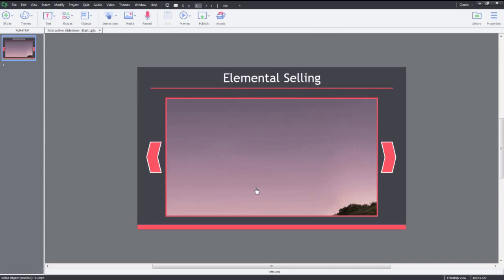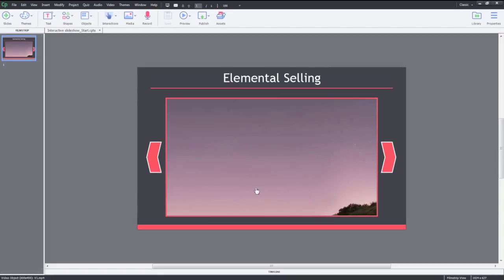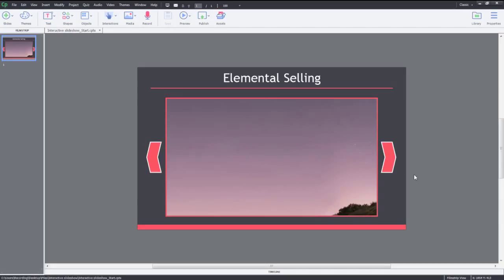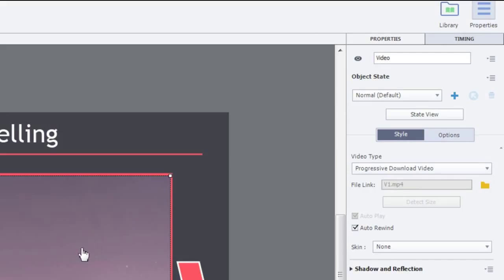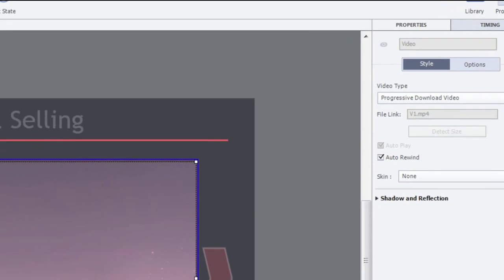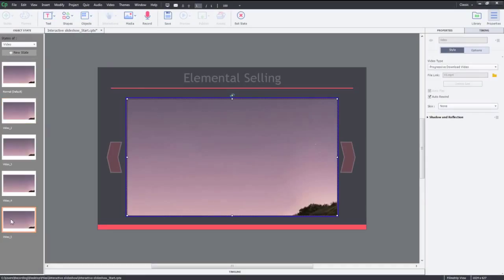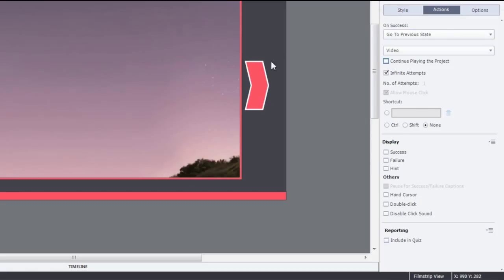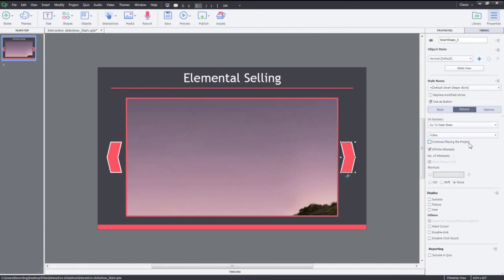Adobe Captivate & Interactive Slide Shows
Easily loop multiple states of an object to create interactive slide shows without having to create multiple slides. Impart an unlimited number of states to virtually any object. Each state can contain images, text, videos, animations or any combination of these objects. Add buttons that learners can use to navigate the course.